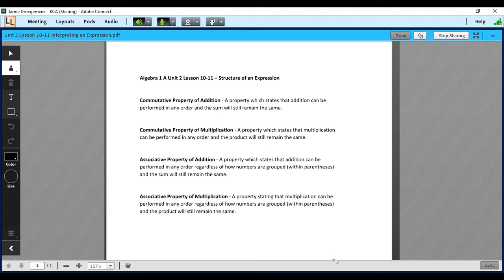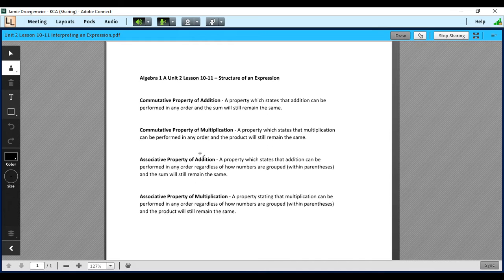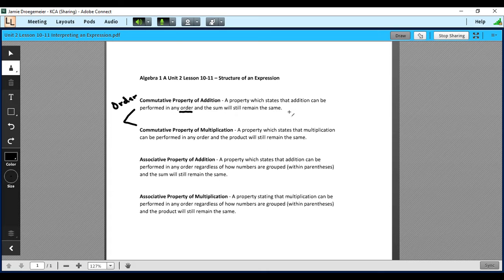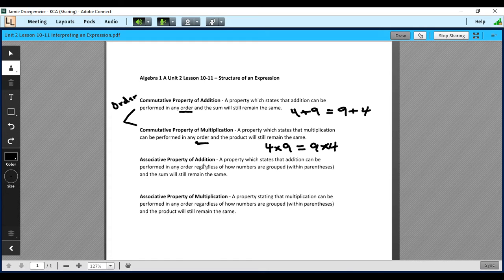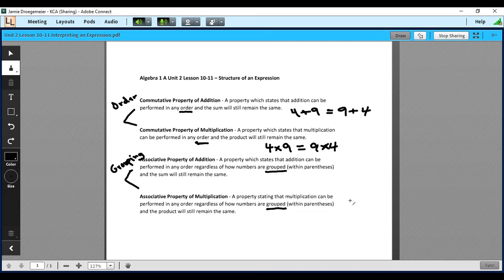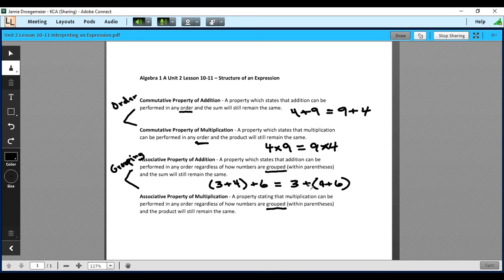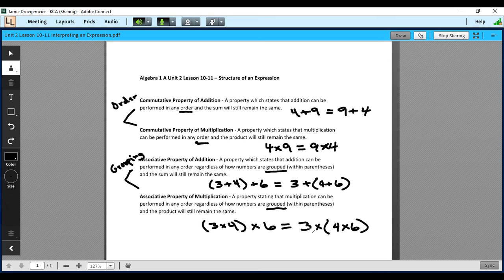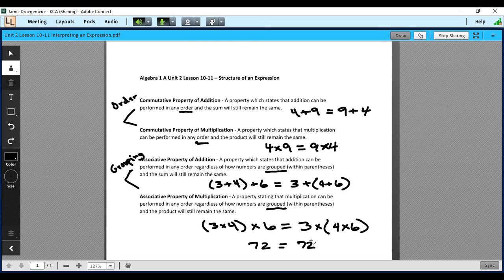Algebra 1 A Unit 2 Lesson 10-11 - Structure of an Expression